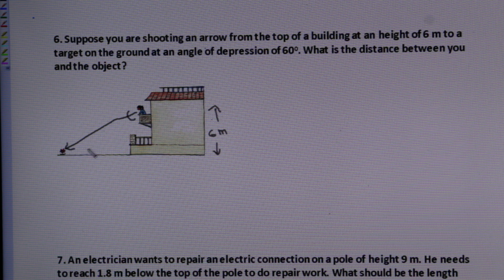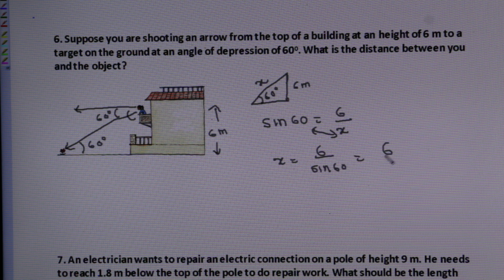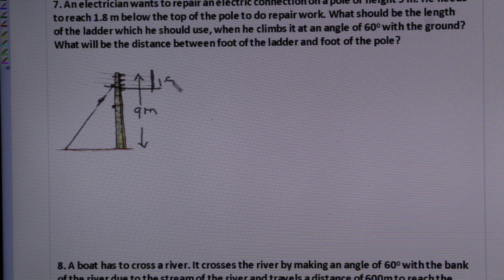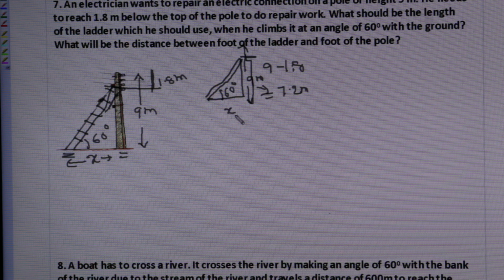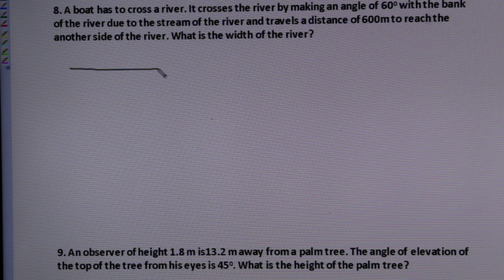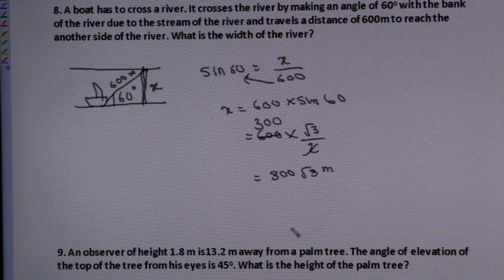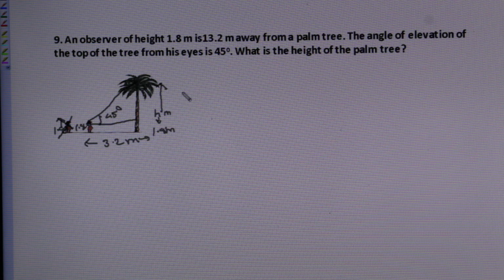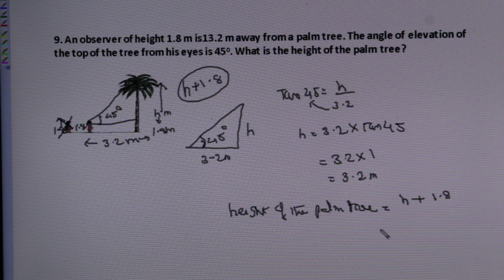Trigonometry (applications) or (heights and distances)part2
In this video I explained how to do , how to think and from where to start the problem in an easy way along with drawing the diagram required for the given problem.